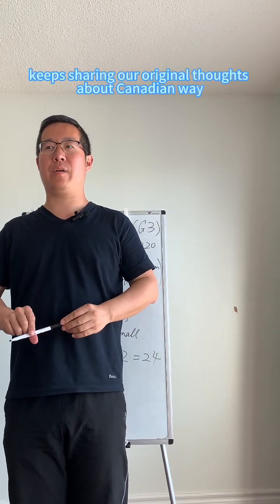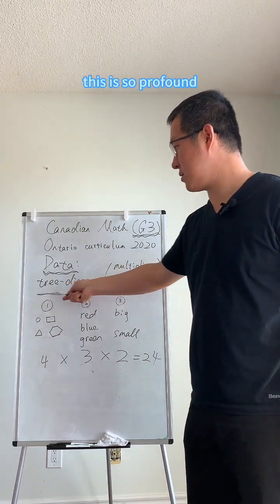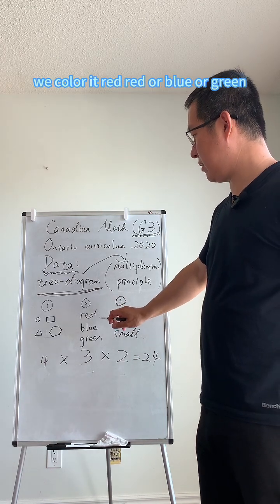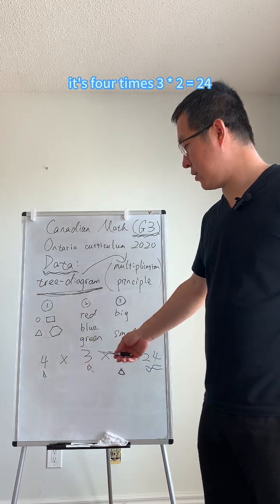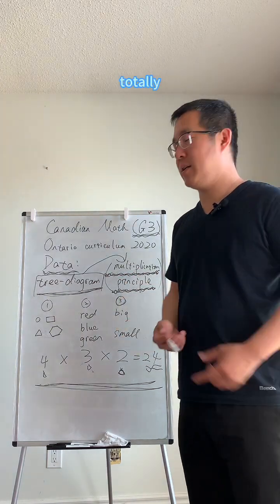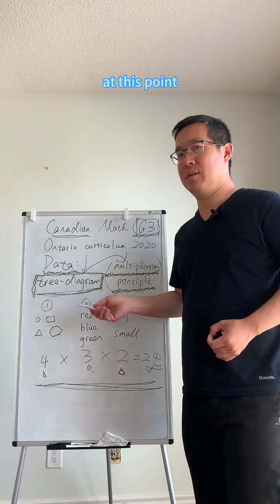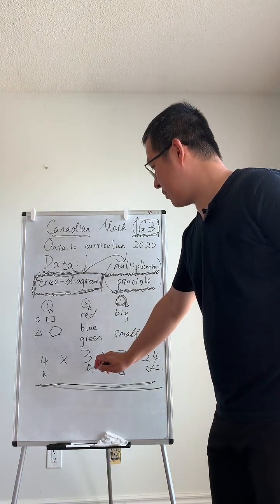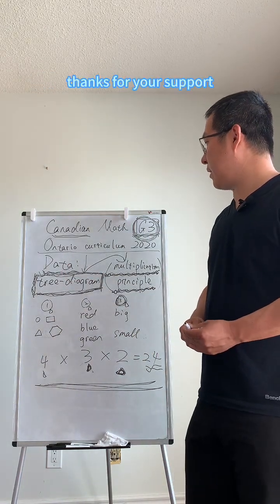Tree diagram，G3，Canadian Math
I am Mr. Wang, graduated from Peking University, majored in math. Thanks!